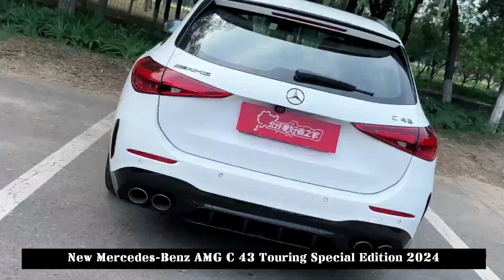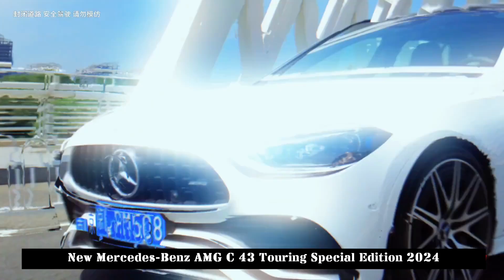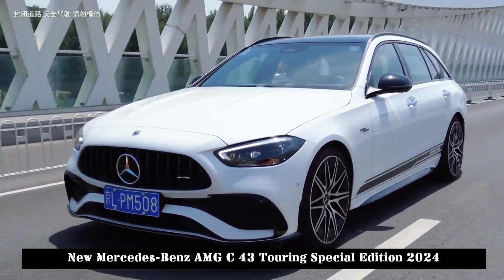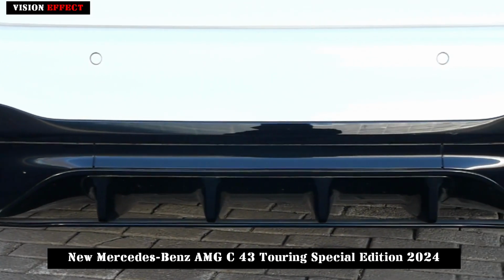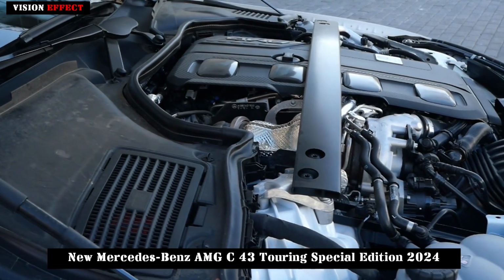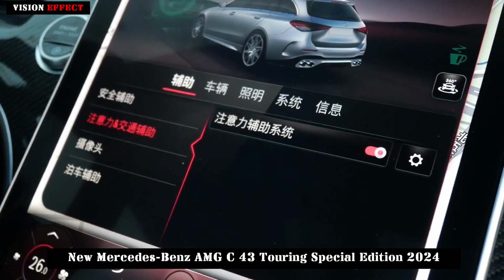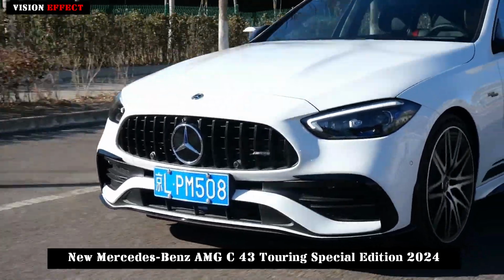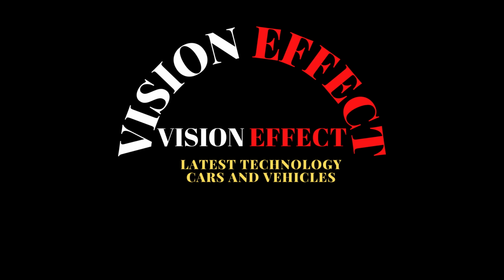0-100 in 4.8 Seconds | TURBO ELECTRIFIED | New Mercedes-Benz AMG C 43 Touring Special Edition 2024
The new generation AMG C 43 4MATIC station wagon is based on the new Mercedes-Benz C-Class. Its front face has been replaced with the iconic flat waterfall front grille of the AMG family. The interior is decorated with chrome-plated panels and matches the exclusive design. You will be able to recognize the AMG logo at a glance, which makes it look more eye-catching. The lower part of the front fascia of the new car is equipped with an exaggerated subframe and sports air intake, further optimizing the aerodynamic performance of the vehicle. The upper part is equipped with a thin light strip in the shape of a fold line, used in lighting, full LED light source, and equipped with functions such as adaptive high and low beams and automatic headlights, the visual effect is more perfect.

In terms of body size, the length, width and height of this model are 4787×1824×1469 mm, respectively, and the wheelbase is 2865 mm. Body data has been significantly improved over the previous generation model. The car is equipped with the latest large-sized, dense-spoke wheels from the AMG family on the side of the body and there is a new TURBO ELECTRIFIED logo on the front fender; This also means that the car will use a new set of tires.

The rear of the car undoubtedly has the best visibility of the station wagon. Although the car lacks some sporty temperament compared to the sedan version, there are many sports decorations in details such as the rear perimeter of the car. It is equipped with a total of four edges. In the middle of the exhaust setup is a brand new black diffuser that looks quite impressive. In addition, the shape design of the taillight cluster resembles headlights, and the densely arranged light cluster modules inside are extremely recognizable.

The interior design of the new generation AMG C 43 4MATIC station wagon is not much different from the new Mercedes-Benz C-Class. The entire vehicle has a black interior with red stitching and sportier carbon fiber material. The decoration added to the details, red seat belts, suede steering wheel and the special AMG logo and other elements take the sporty atmosphere of the entire cockpit to a new level. The interior of the new car has been upgraded to a flat-bottomed AMG sports steering wheel with perforated holes on both sides. There are also large gear shift paddles at the back. In addition, various AMG-specific screens and functions have been added to the new car's MBUX infotainment system.

The interior seats of the new model are covered with a mixture of leather and suede materials, in terms of functions, it includes electric adjustment of the main and passenger seats, heating of the front seats, electric memory of the front seats, etc. It supports. The front row of the car is equipped with AMG integrated sports seats. The seat surface adapts to the human body and the wide side wings can hug the user's body tightly. However, the padding inside the seat is relatively hard and its comfort is average.

The rear seats of the new car also have a sporty design with prominent recesses on both sides. There is an independent headrest that can be lifted in any position. However, there are noticeable bulges in the middle seat and in the middle of the floor.

The new generation AMG C 43 is powered by a 2.0T+48V mild hybrid system. The engine uses F1's electronic turbocharging technology for the first time, which can significantly reduce the engine's maximum output power. It has 408 Horsepower and a maximum torque of 500 Nm. The 48V mild hybrid system also has an official acceleration time from 0 to 100 kilometers per hour of 4.8 seconds. In terms of transmission system, the engine is paired with a 9-speed automatic manual transmission and the vehicle is equipped with a full-time four-wheel drive system.